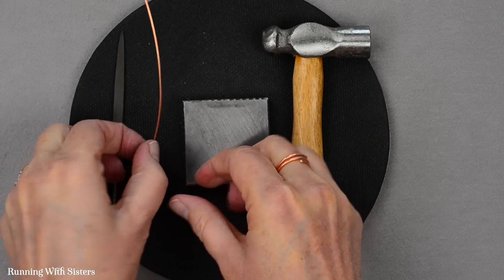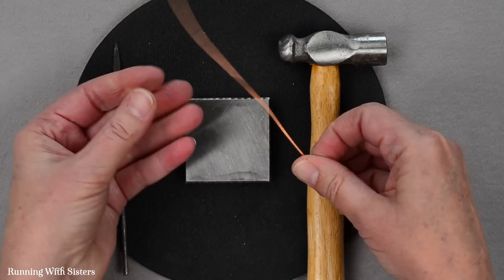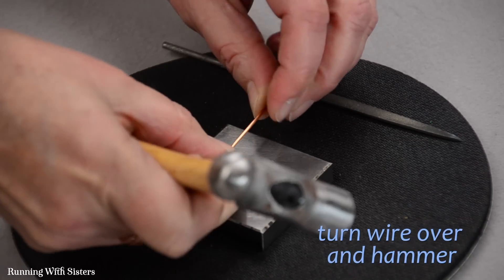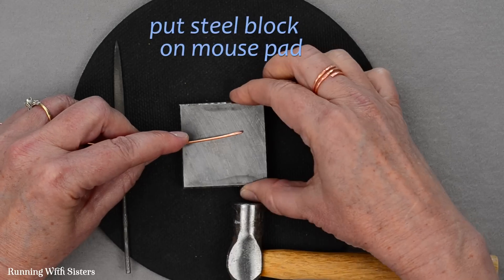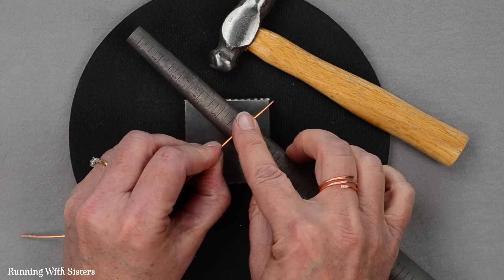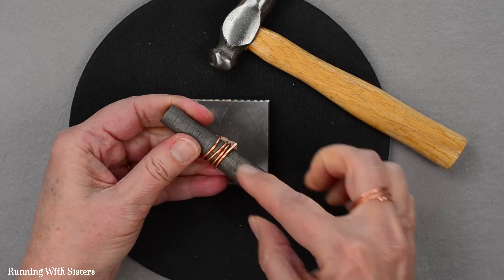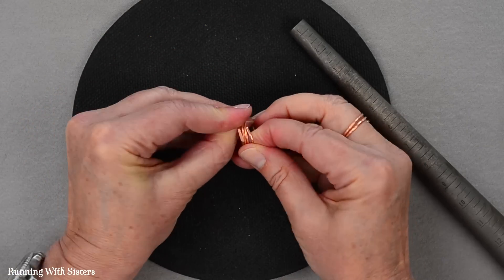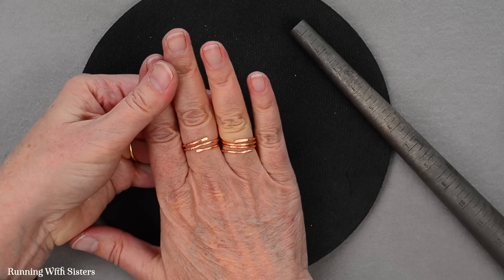How To Make A Hammered Copper Wrap Ring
Hi! We're Jennifer and Kitty, The O'Neil Sisters. Thanks for coming to our YouTube channel! We also have a blog It is loaded with DIY crafts, jewelry tutorials, and all kinds of gift crafts to make. Click SHOW MORE to see details about this project.

Let’s connect!

Transcript (abridged)
To make the hammered ring you'll need wire. You'll need 16-gauge copper wire. We chose copper because it's malleable and it's easy to get and inexpensive. You'll also need a jewelry hammer. You can actually use a regular hammer for this. And we have a little steel block here. This is what we're going to hammer on. You need something hard to hammer on, but you could do this on your garage floor. And we like to use a jewelry file. Finally, you'll need a ring mandrel. And this is a necessary item if you're going to make rings, because it allows you to size the rings. It has the ring sizes printed on it like a ruler. It's made of heavy steel so you can hammer on it and it's going to help us make the ring.

So the first thing, we want to hammer the cut end of our wire. I cut this just with wire cutters. I'm going to set it down on the steel block. I'm going to use the flat end of the hammer. And I'm just gonna hammer that out into a flat paddle shape. It only takes a couple of strikes. You can see it's starting to hammer out flat a little bit. These are going to be the ends of the ring. I'm gonna turn it over now just to make sure that both sides are hammered. Now you can see it's not round like wire anymore. It's flat on both sides. We're gonna repeat that for the other side of the wire. And now I have the file. This is a jeweler's file. If you feel the end and it feels pokey, you can just give it a couple strokes in each direction.

We're ready to shape this into a ring. To do that we're going to use the mandrel. I want this ring to end up being somewhere between size 6 and 7. I'm going to aim for size 7. That's my ring finger size.  So instead I'm going to start up here at size 3 to get my wraps going. I'm going to lay that paddle end down flat on the mandrel. I'm gonna just wrap the wire around the mandrel. Copper is very soft. So it's pretty easy to wrap it around. But we want to hammer it, so we did it up here at size 3. Then as we hammer it, the hammering is gonna stretch the wire out. It's going to end up being down here at size 6. So to hammer it, I'm gonna set the mandrel down on the table, and I'm just gonna start hammering. I want to keep pushing the ring down the mandrel so that it's flat up against the metal.  I'm just gonna hammer a little bit. So it's tight on the mandrel. We're at size 4 now. I'm going to keep texturing it. We're getting closer to size 6. I can try this on now see if I like the size of it. And now we're a little bit bigger than a 6. Then just to make sure that the ends are together and the rings together, I'm just going to handle it with my fingers a little bit. Push it together. As you work with metal and hammer it, it gets harder and harder. The molecules inside the metal line up more tightly, so it gets harder to push together. But copper is so soft that I can still bend it a little bit. I can just push those wires together. A little bit more so that when I wear it, it's this pretty hammered copper wrap ring.

What do you think? Will you be trying this one? Let us know!
Come Craft With Us,
Jennifer & Kitty